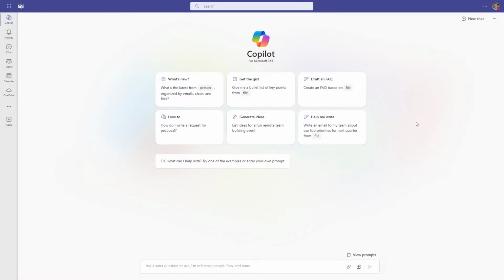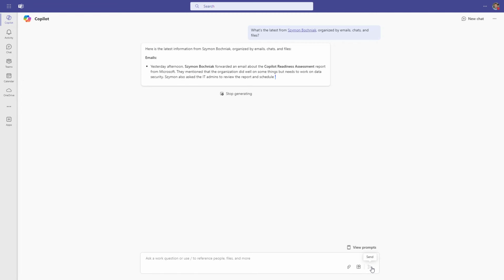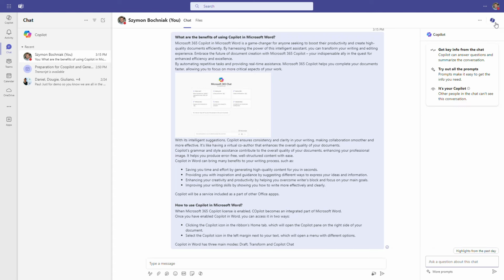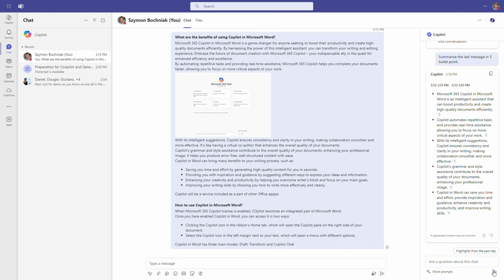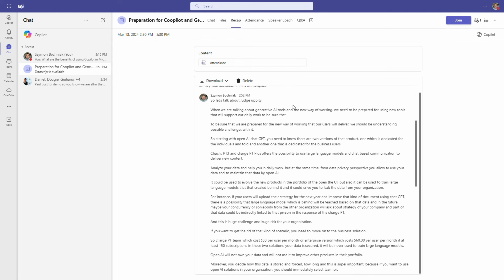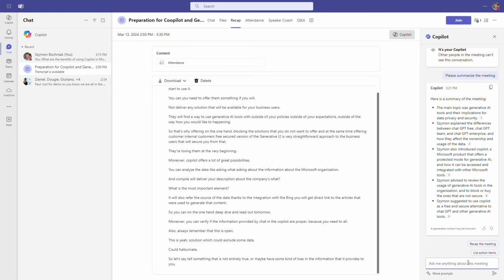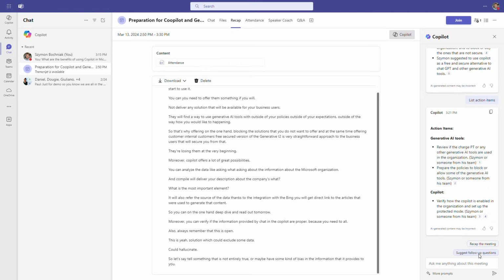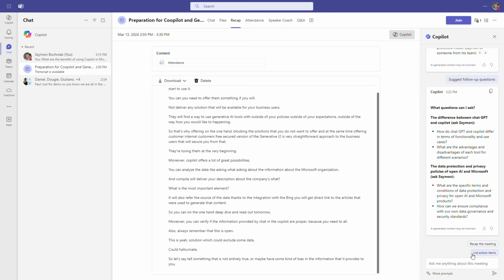Copilot in Teams - Top 3 use cases of using AI Assistant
Copilot in Teams is the number one Copilot application now. Learn how Copilot in Teams immediately could change how you work, save your time and improve your productivity.

Start to use Copilot in your meetings and automate meeting notes, action plans and more.

⏰ Timestamps
00:00 - Title
00:05 - Introduction
01:17 - Technical requirements for Copilot in Teams
02:32 - Copilot app in Microsoft Teams
03:41 - Copilot in Teams chat
04:41 - Use Copilot to recap, summarize the Teams meeting and planned next steps
08:31 - Conclusion
09:35 - Outro